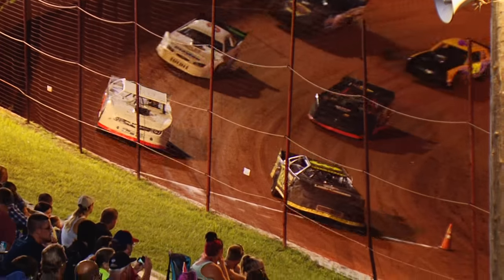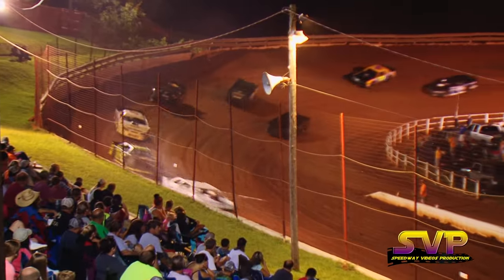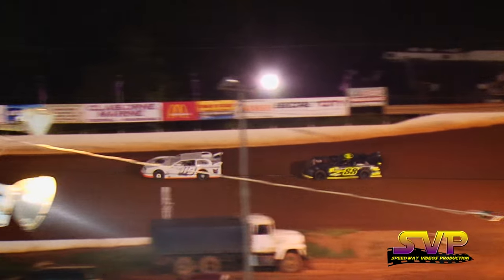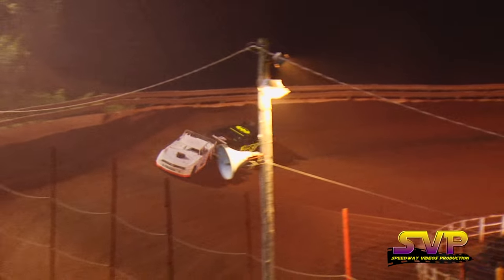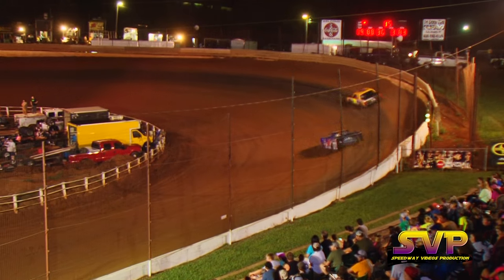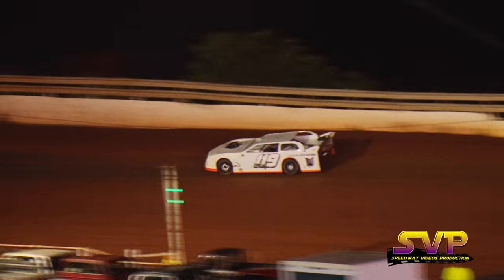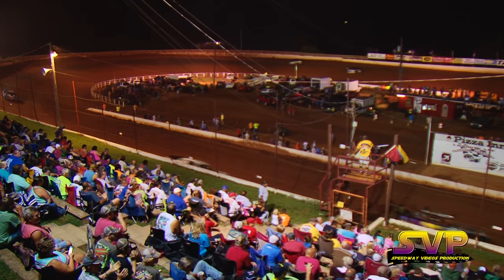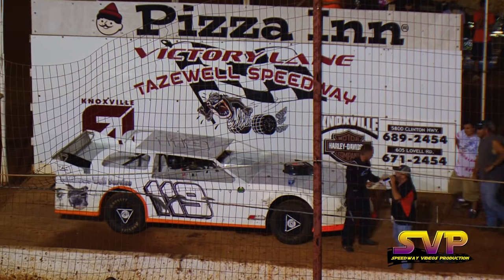Tazewell Speedway | Super Stock | $700 Feature | July 30 , 2016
Super Stocks Feature Event $700 to win
Tazewell Speedway | Tazewell Tn